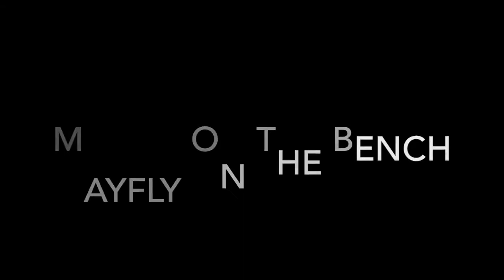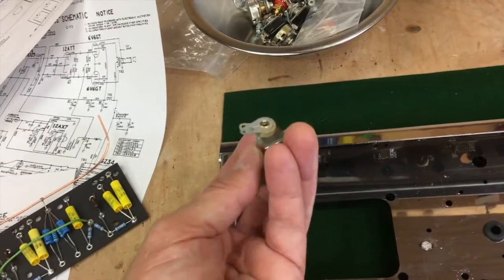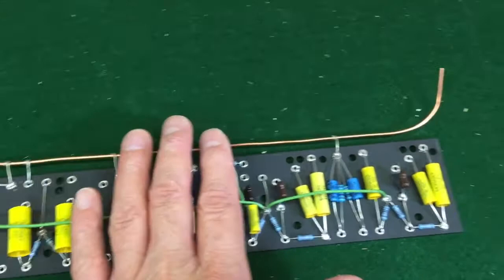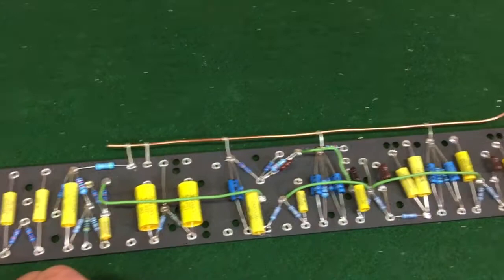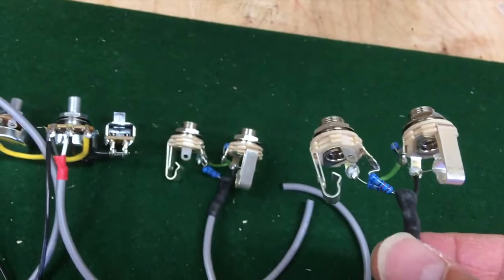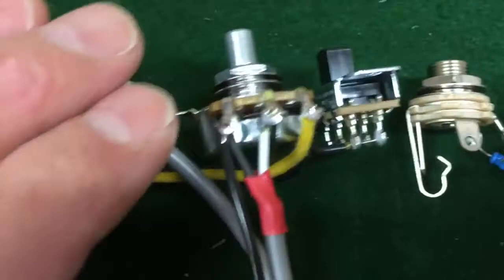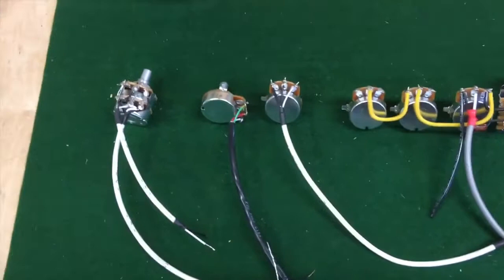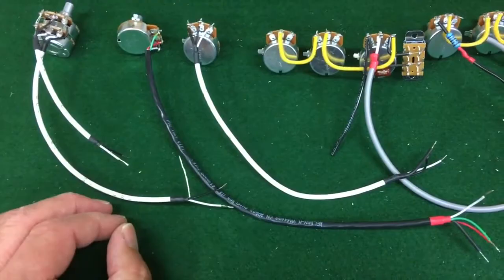Mayfly on the Bench - Deluxe Reverb Build Episode 6: Pre wiring youTube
Pre-wiring hard-to-wire jacks and controls